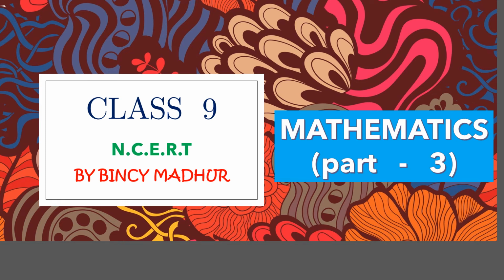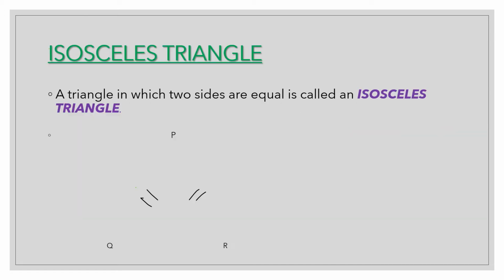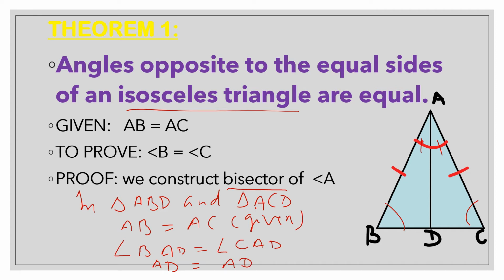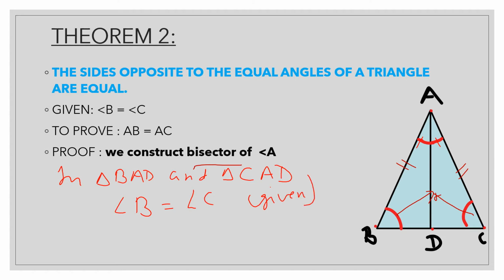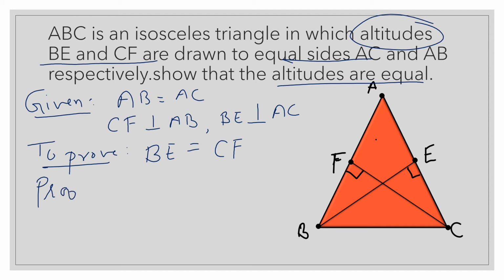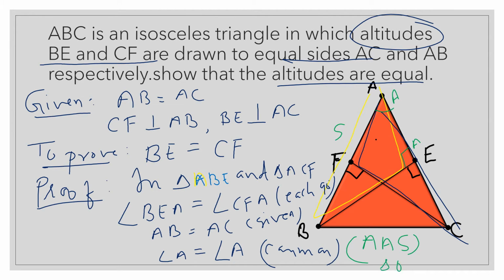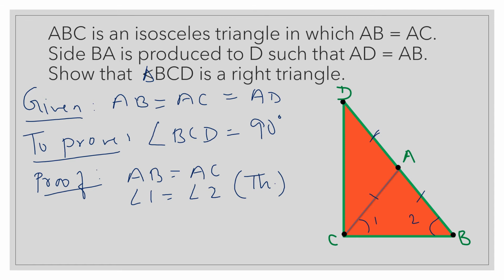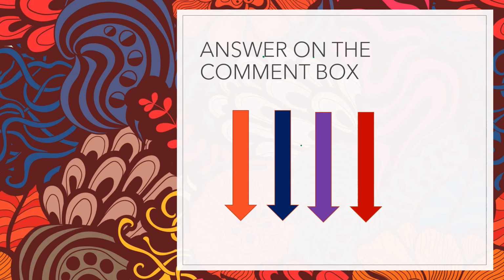CLASS 9 Maths Triangles Part III